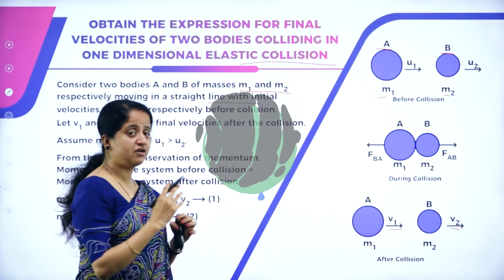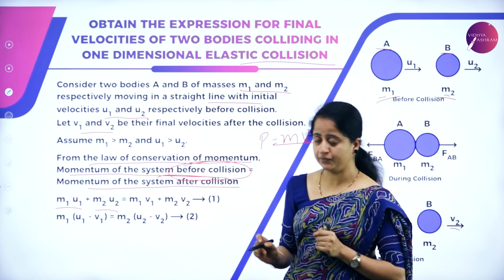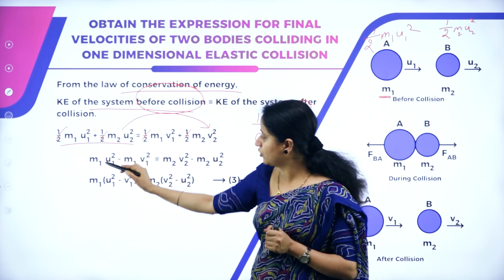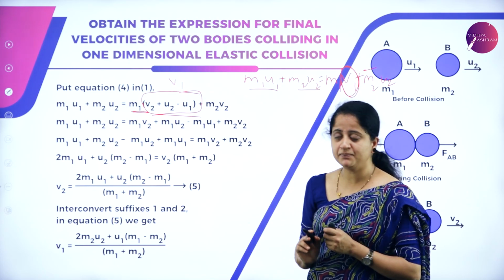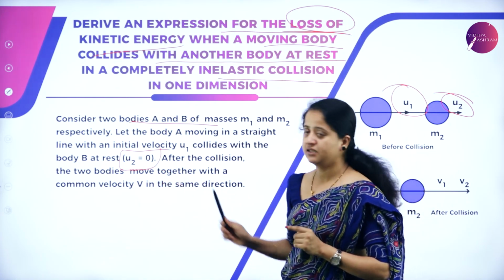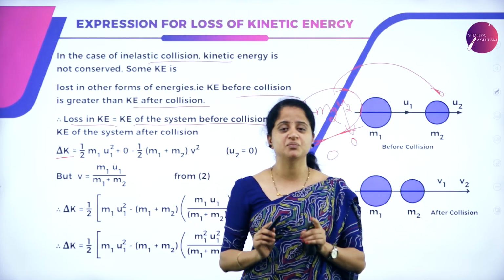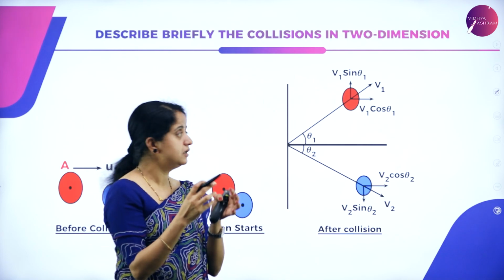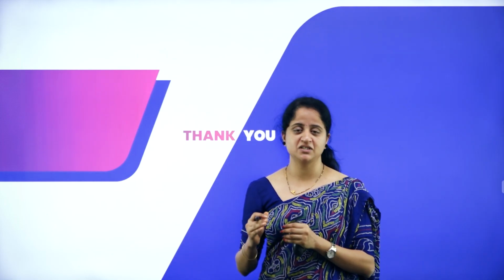DAY 37 | PHYSICS | I PUC | WORK ENERGY AND POWER | L3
Class : I PUC
Stream : SCIENCE
Subject : PHYSICS
Chapter Name : WORK ENERGY AND POWER
Lecture : 3